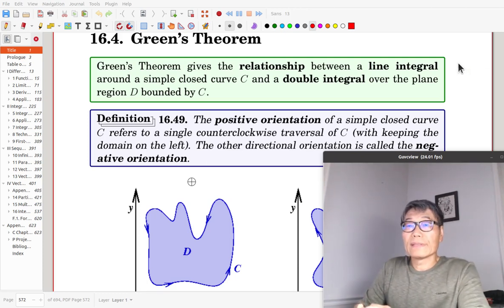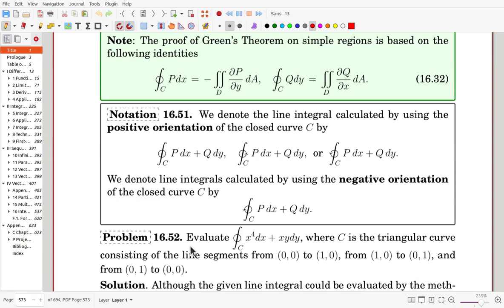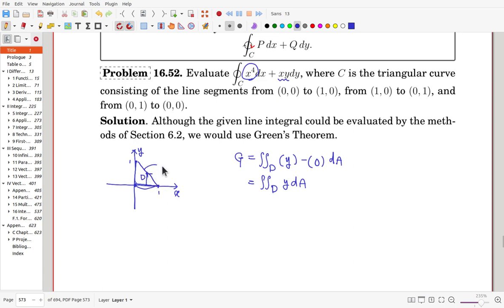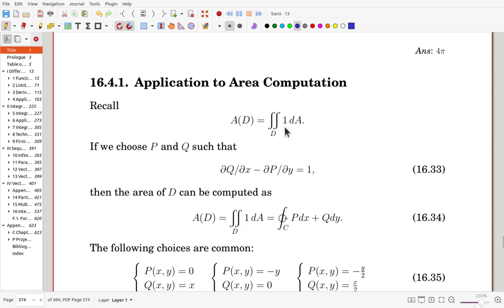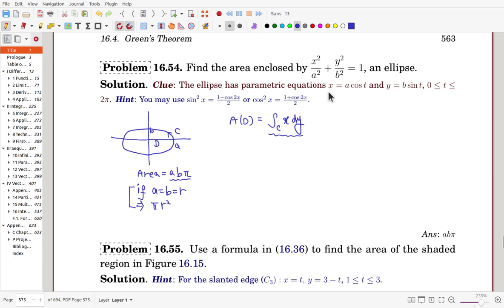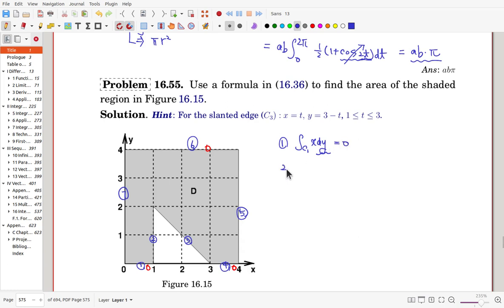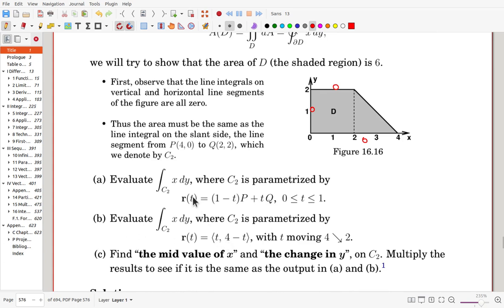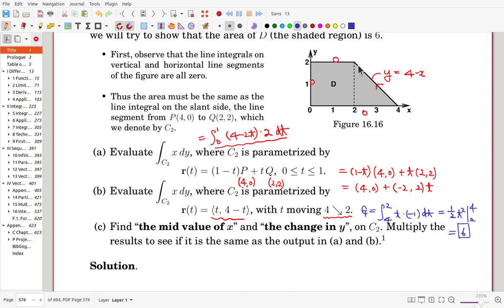MathTalent Vector Calculus 16.4 Part 1 Greens Theorem Application to Area Computation